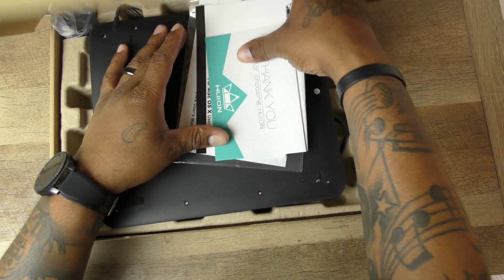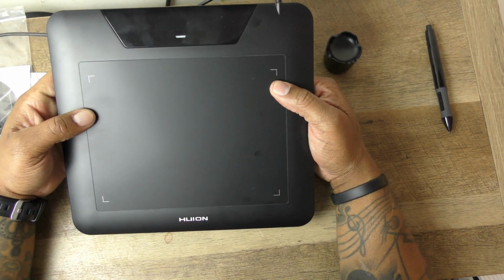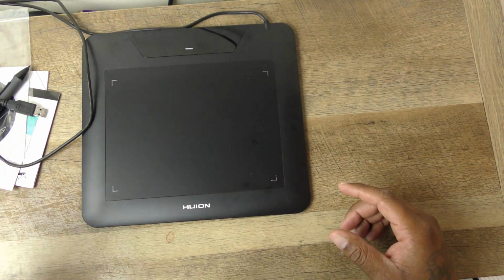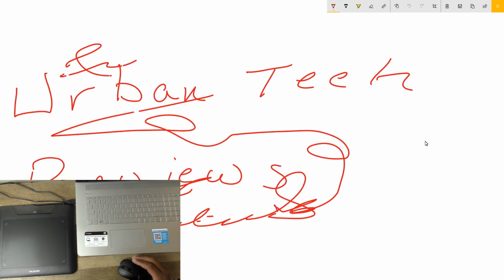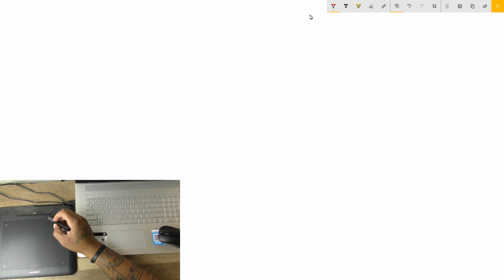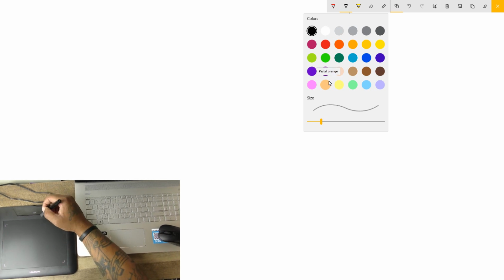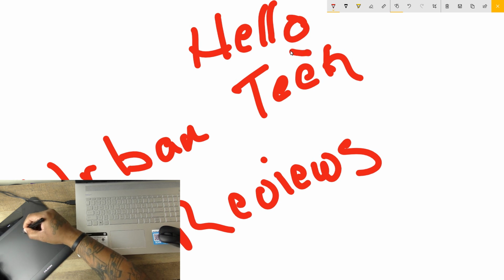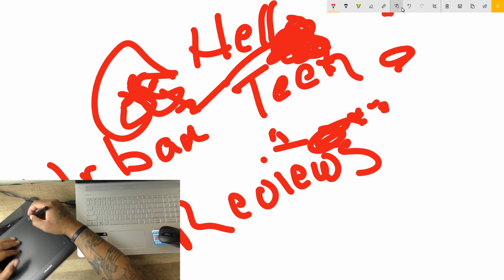HUION 680S USB GRAPHIC TABLET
HUION
WRITING TABLET
TABLET
USB GRAPHIC TABLET
680S

VINE:DOAKABONDS

FOURSQUARE: DARRELL OVERTON